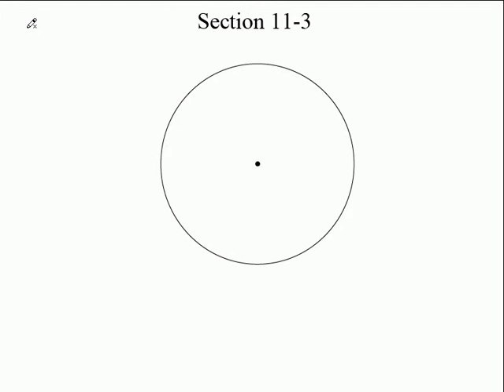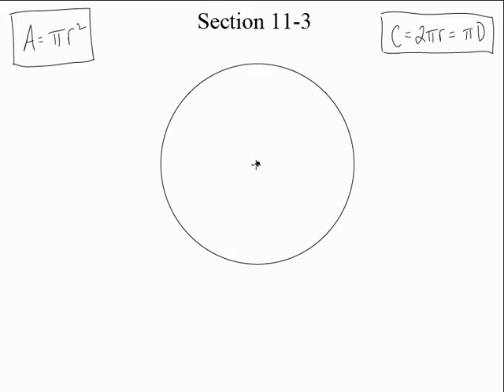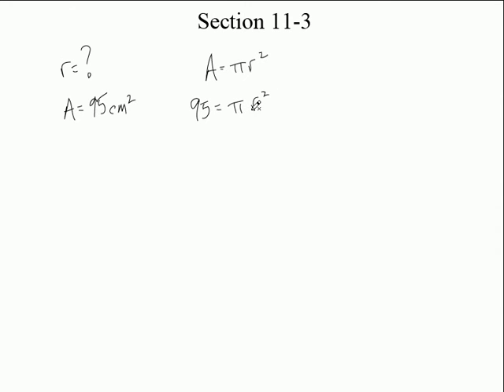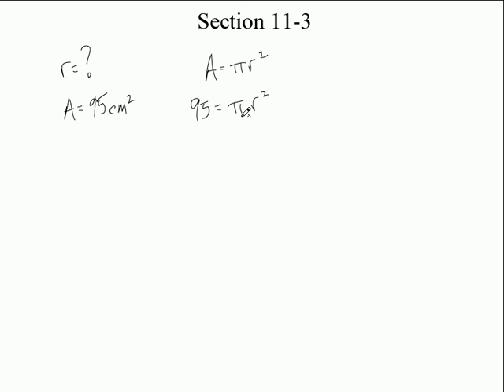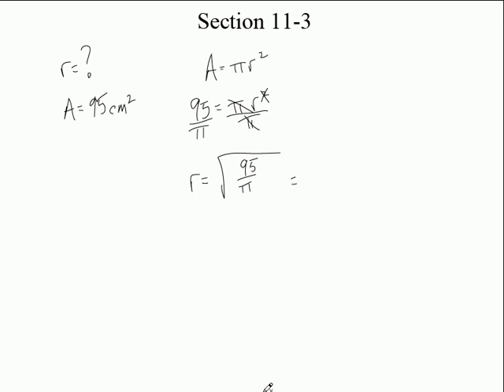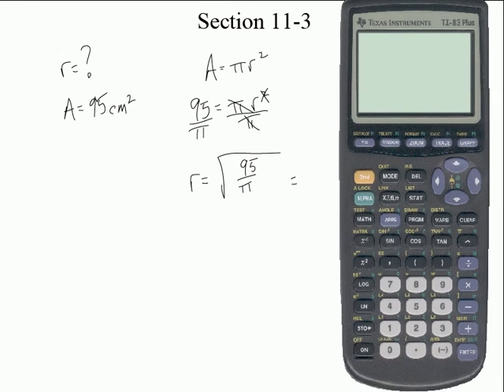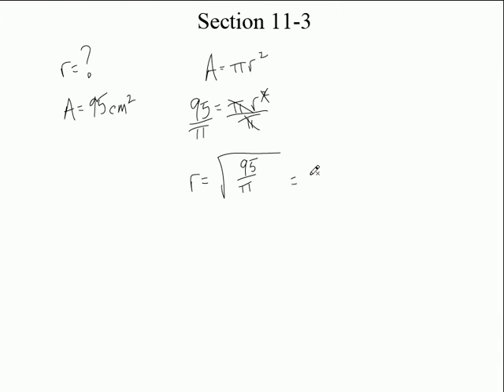Geom. (B) Sec. 11-3 pt. 1.avi